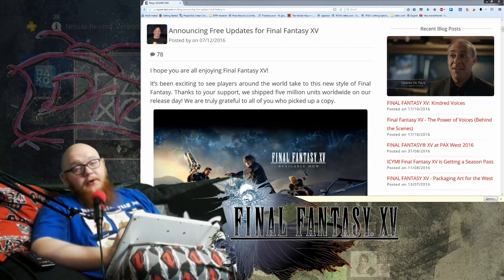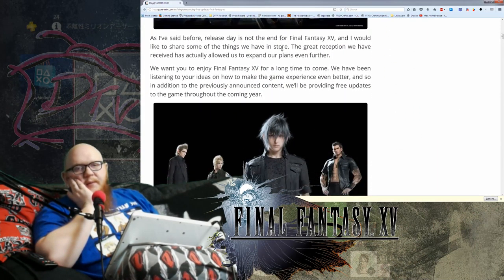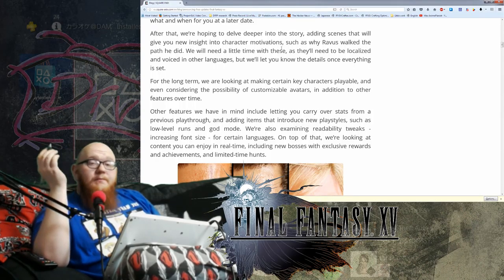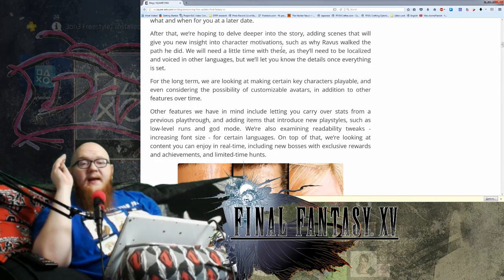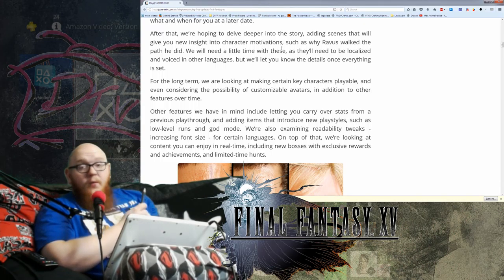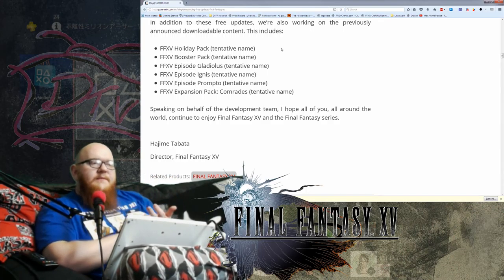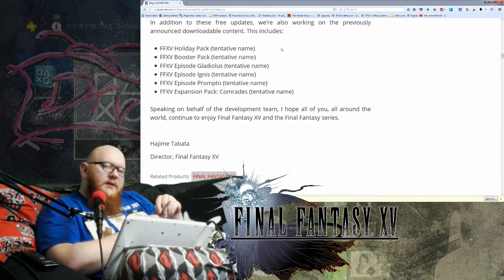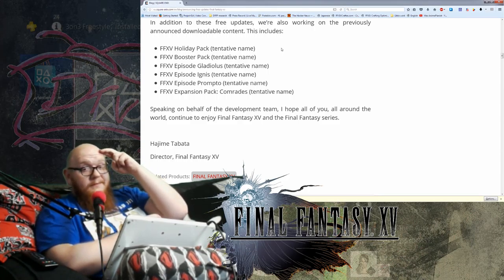Derm Discovers - FF15 FREE Updates, Good bad or just plain cool?